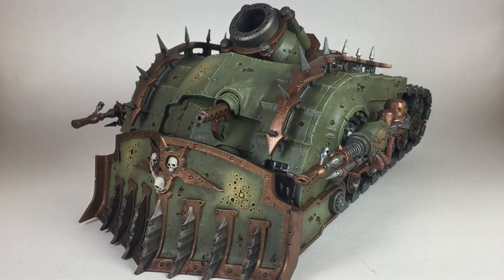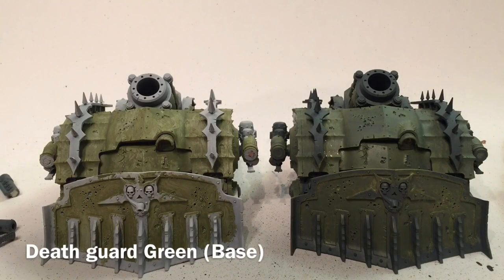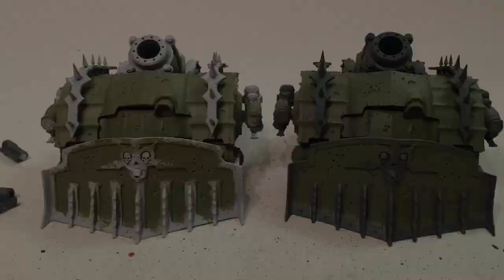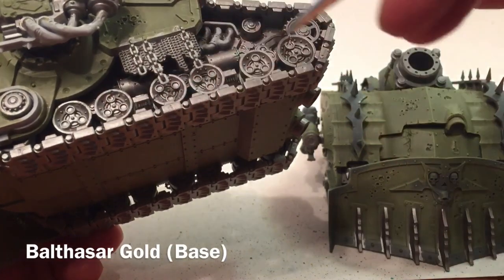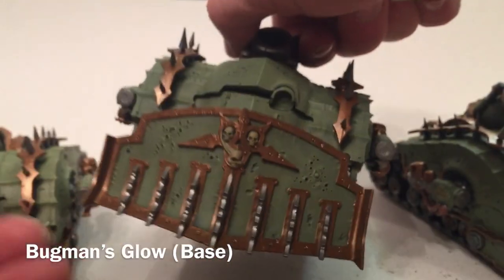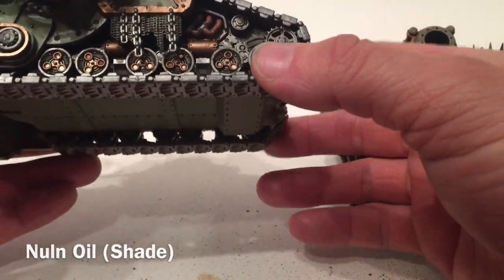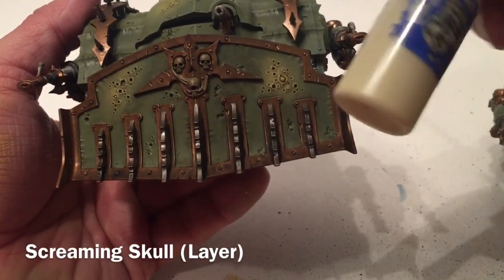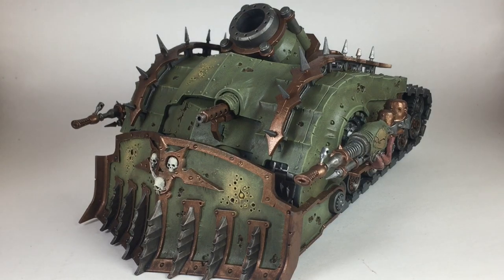How to Paint Plagueburst Crawler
Plagueburst Crawler; one of the only ways for Chaos to have indirect damage as the mortar can fire on targets without line-of-sight.  However the real strength of this unit is as a rolling mobile plague spewer - killing Marines with S7-S8 flamers and T8 armour  to keep it around blocking off board access and holding objectives.  With the 5+ Deamonic Involuntary Save and 5+ Disgustingly Resilient "Feel-no-pain" means that even the normal 12-wounds is tougher than it appears.  With a movement of 9", and the ability to advance and still fire it's 9" flamers means it can threaten 18" +D6" on every turn.

Armour - Deathguard Green, Nurgling Green, Agrax Earthshade, Nurgling Green
Brass - Balthasar Gold, Agrax Earthshade, Nuln Oil, Runefang Steel
Skulls - Zandri Dust, Agrax Earthshade, Screaming Skull